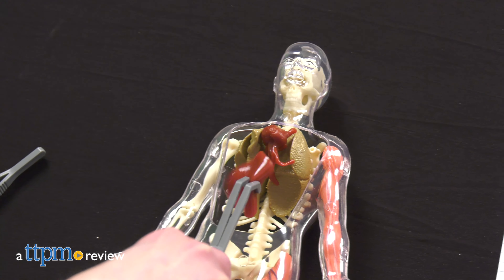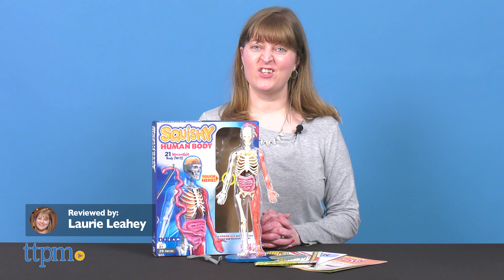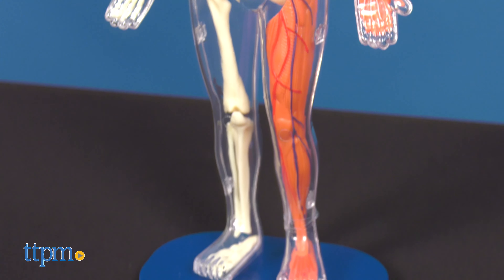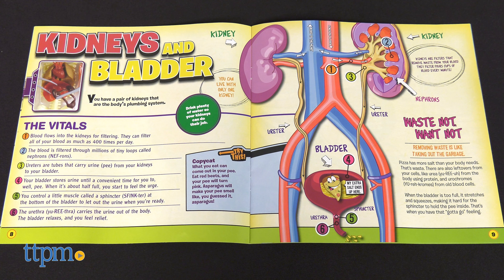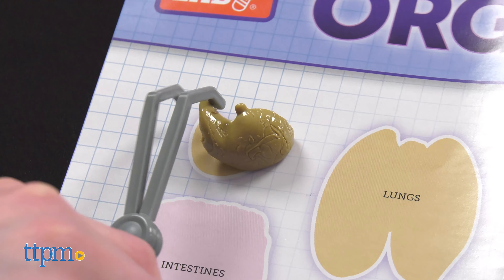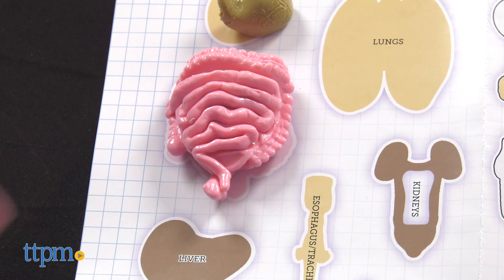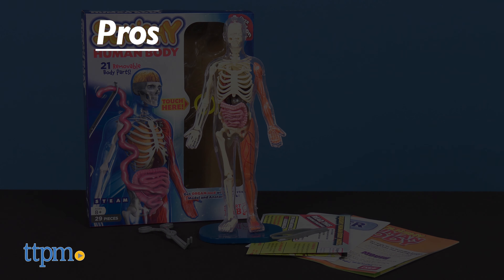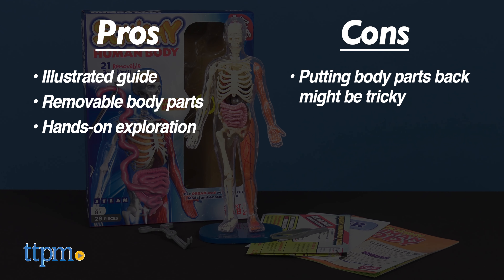Squishy Human Body from SmartLab | Science Toy Review | Explore and Learn about the Human Anatomy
Today TTPM is reviewing the Squishy Human Body from SmartLab Toys. Use the tweezers and forceps to explore the squishy body parts inside the clear human model. The illustrated booklet takes you through each part and explains what it does. Remove the body parts and organize them on the Organ-izer Poster. See more in this video review. For full review and shopping info

Product Info: Find out what really goes on inside your body with the Squishy Human Body realistic model and anatomy book. This science kit takes you on a journey through the human body and lets you get hands-on with the 12-inch human model and squishy organs and plastic bones inside. The model comes with a stand so that it stays upright while you learn. The kit also includes tweezers and forceps.